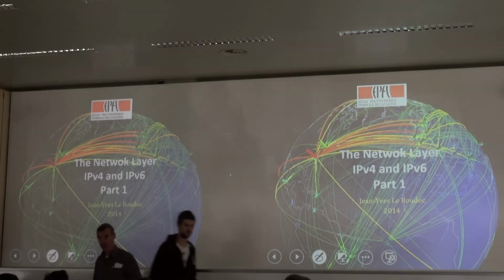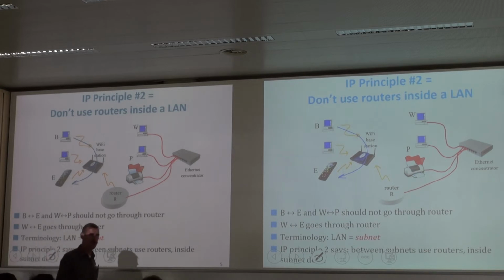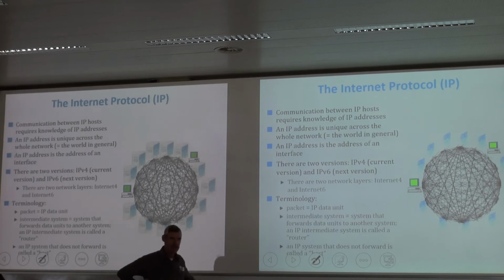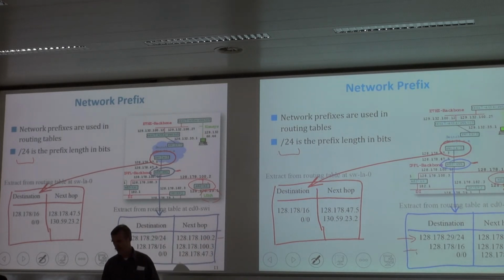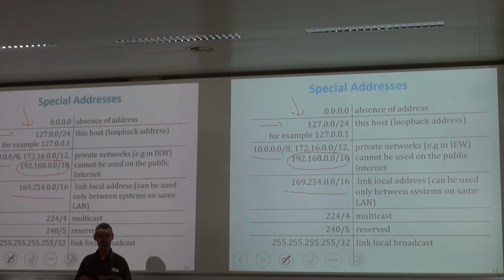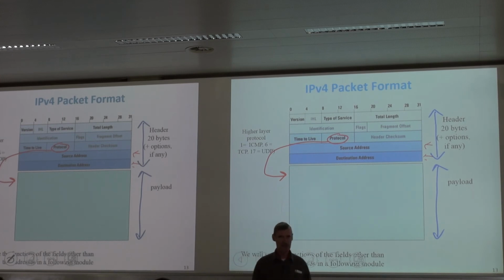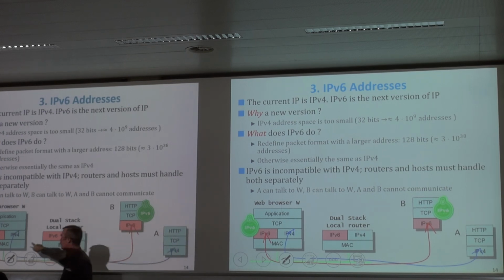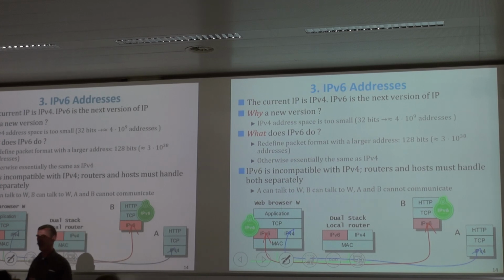TCP/IP 2014: 2-1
IP1: Part 2